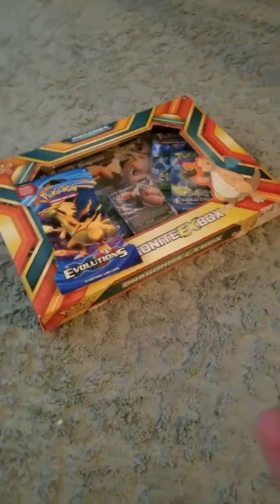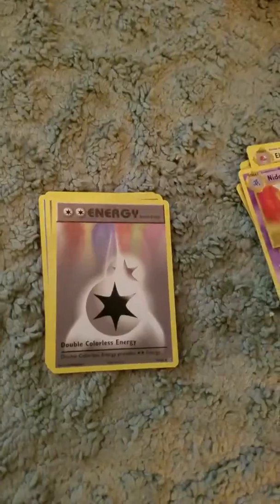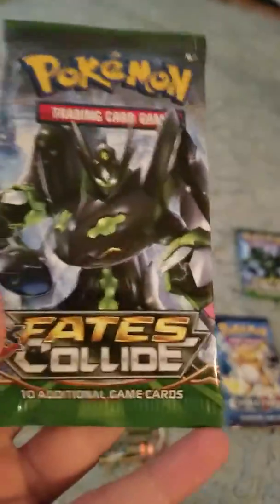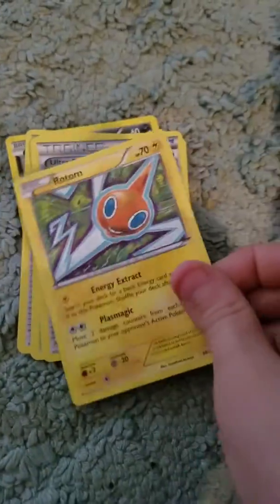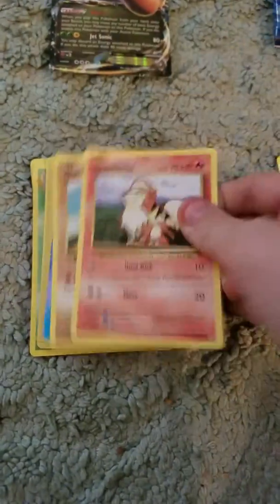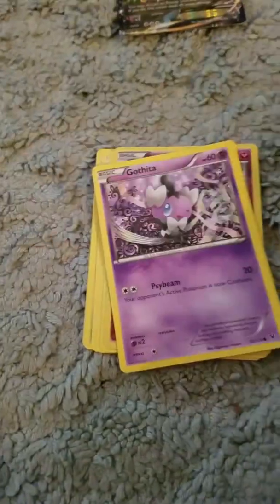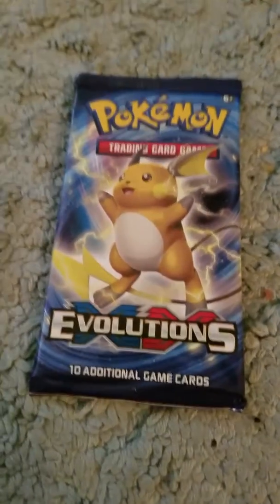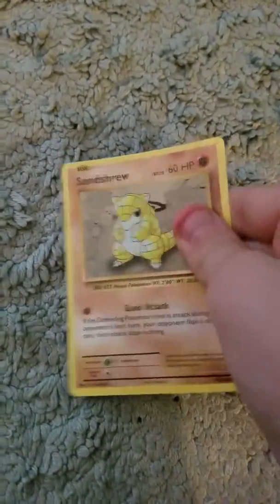The Dragonite Box!!! | Pokemon Card Packs #2